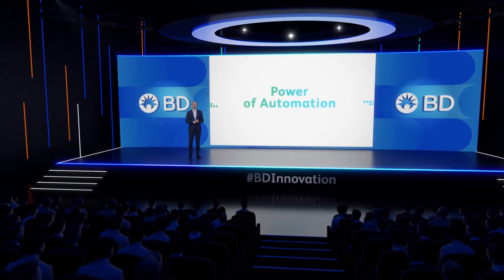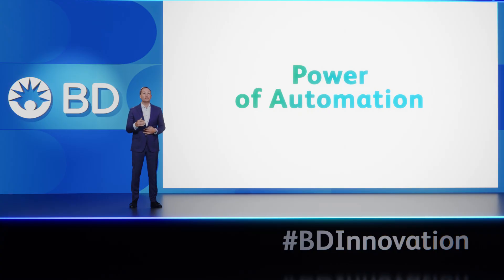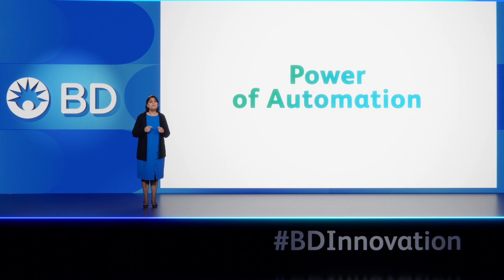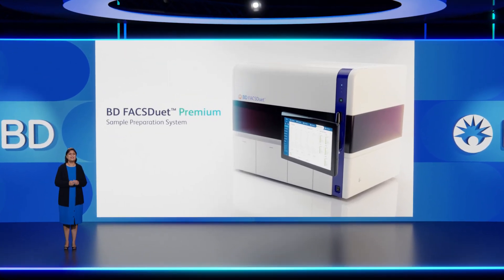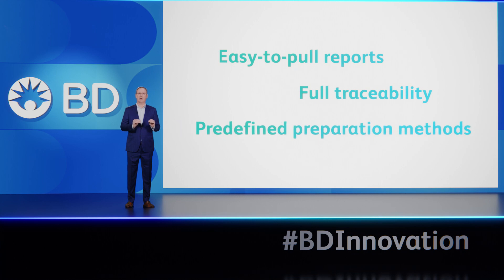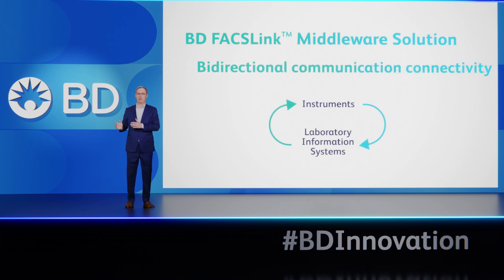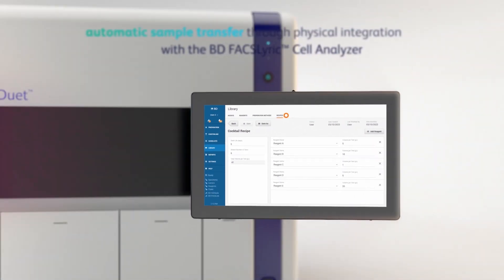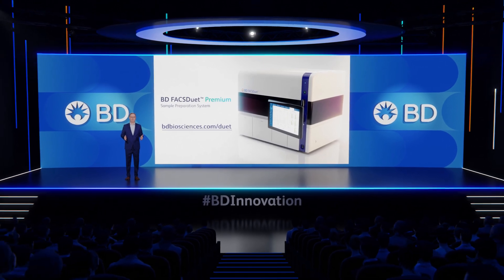Power of Automation Keynote Presentation - BD FACSDuet™ Premium Sample Presentation Launch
The BD Power of Automation Keynote Presentation is an event designed to showcase the latest in clinical flow cytometry automation tools and services to support busy laboratory teams and ultimately the patients they serve.
To learn more about our new BD FACSDuet™ Premium Sample Preparation System or any of our laboratory tool, please